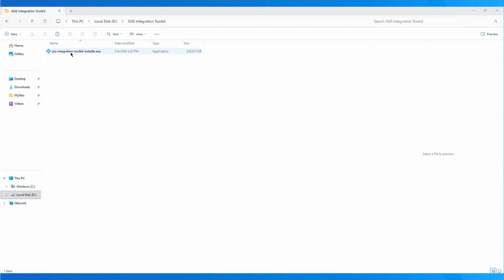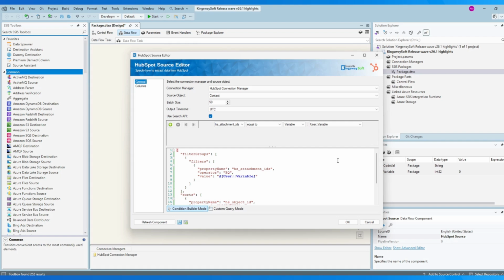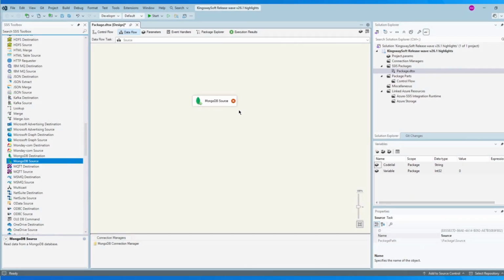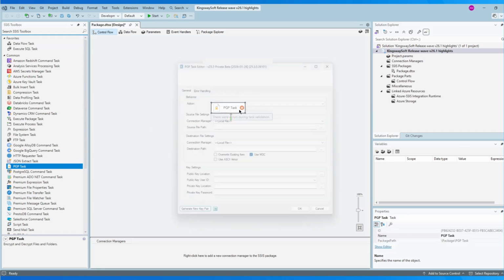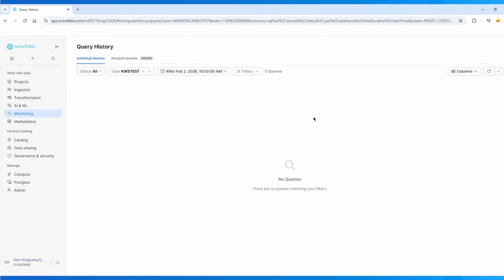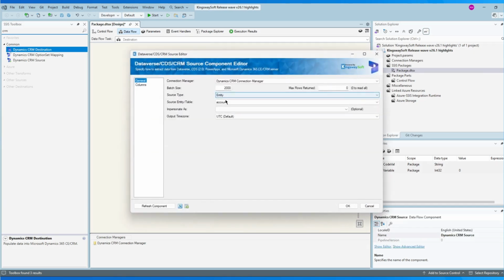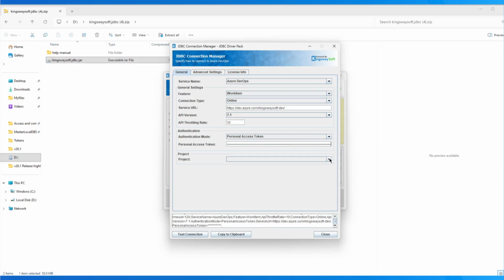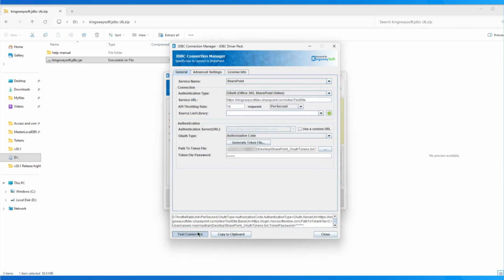What's New in KingswaySoft's 2026 Release Wave 1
This release marks a major milestone for our SSIS platform, with all SSIS capabilities now delivered under SSIS Integration Toolkit (formerly SSIS Integration Toolkit - Ultimate Edition). Release Wave 1 also expands the JDBC Driver Pack with 38 new services and introduces targeted enhancements across Integration Gateway.

With expanded connectivity coverage, strengthened authentication models, and architectural enhancements to the SSIS Integration Toolkit, this release reinforces our commitment to advancing modern integration standards.

JDBC Driver Pack Highlights
The JDBC Driver Pack now supports 38 new services, including key additions such as Azure DevOps, SharePoint, Splunk, ADP, Wave Accounting, Azure Maps, and Blackbaud. These updates extend SQL-based JDBC access across development, collaboration, analytics, finance, and cloud platforms.

Our market-leading SSIS Integration Toolkit has been further enhanced with new connectors, including

Head to our What's New page for the SSIS Integration Toolkit for a full rundown of the latest changes

Here are some additional highlights of the newest features in our SSIS Integration Toolkit Components and Integration Gateway:

SSIS Platform Enhancements
What's New - SSIS SharePoint Components
The SharePoint Destination component now supports using the Recycle Bin when deleting records, providing safer delete operations and recovery options.

What's New - SSIS Microsoft Dynamics 365 Components
Dynamics 365 Components
The Dynamics 365 updates include improved audit log reading performance, Azure Arc-based managed identity support, new support for the Power Platform API for online organization discovery, and the "Include Certificate Chain in Assertion" option for SNI-based inspection scenarios.

What's New - SSIS Salesforce Components
The Salesforce Connection Manager now supports OAuth client credentials authentication, enabling secure, automated, and unattended server-to-server integrations.

What's New - SSIS HubSpot Components
The HubSpot Source component has been enhanced to overcome the 10,000 record limitation when using the Search API, enabling more efficient extraction of larger data sets. This update improves scalability when working with high-volume HubSpot data within SSIS workflows.

What's New - SSIS NetSuite Components
NetSuite Source and Destination components now include a new Upgrade SOAP to REST capability that helps simplify migration from legacy SOAP endpoints to modern REST services. The upgrade process assists users in transitioning existing integrations while automatically updating metadata to align with the REST service model.

What's New - SSIS Project Server Components
Added support for OAuth authentication in the Project Server connection manager, enabling more secure connectivity for Project Server Online integrations.

What's New - KingswaySoft Integration Gateway
This release includes focused refinements to certificate management handling for more consistent behavior in secure integration scenarios. SQL Server version detection has also been improved to provide clearer system feedback when SSIS is not present on the host environment, helping streamline setup and troubleshooting for real-time deployments.

View the full release details on our website and explore what's new in KingswaySoft 2026 Release Wave 1: